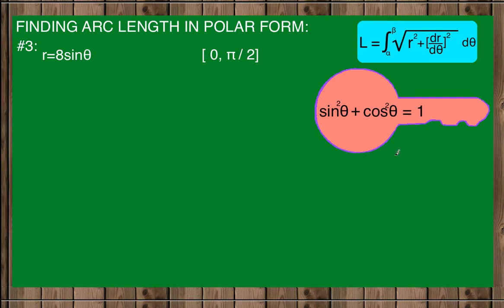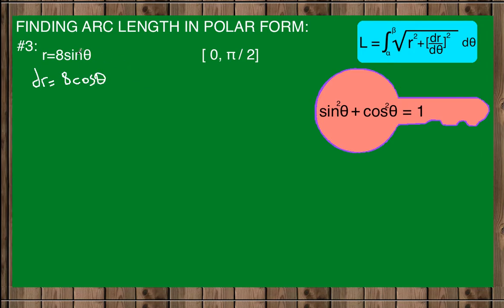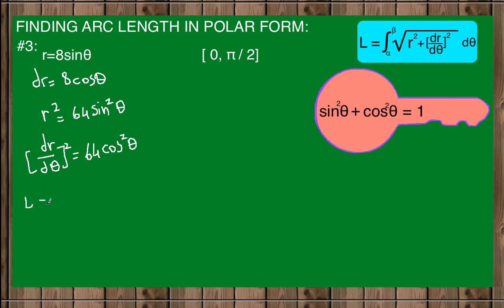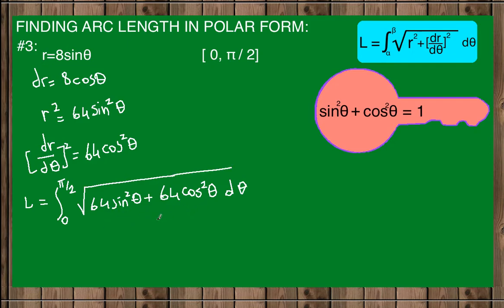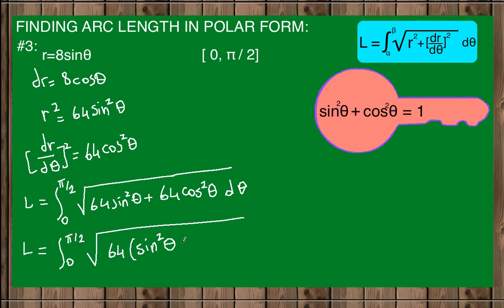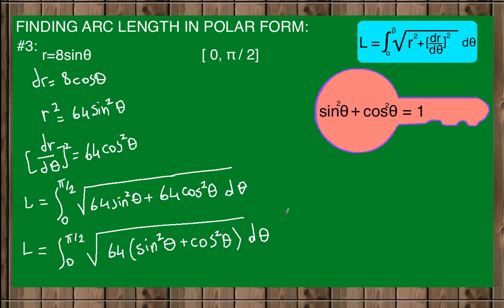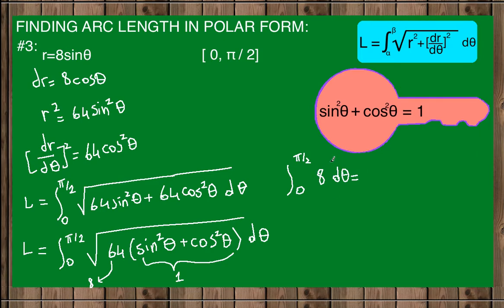polar arc length 3